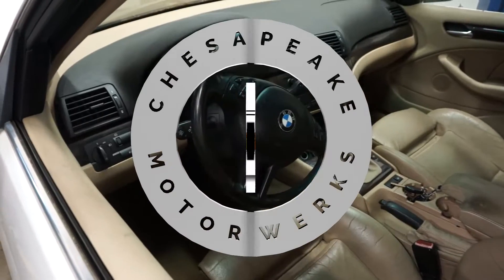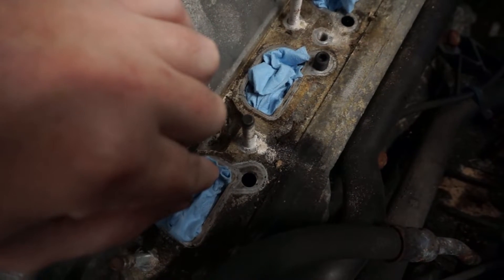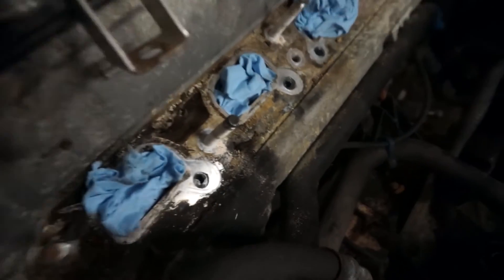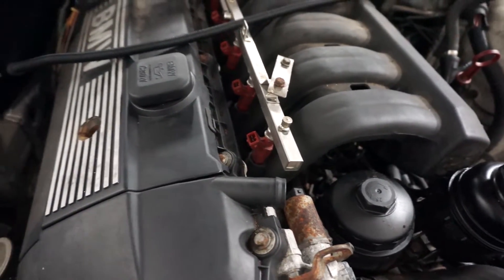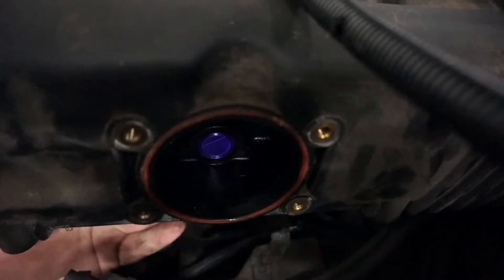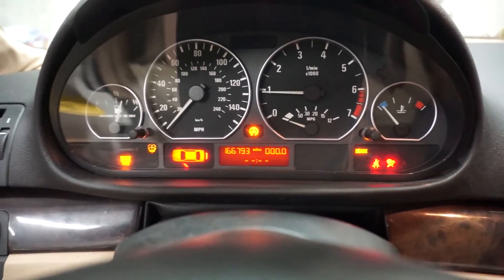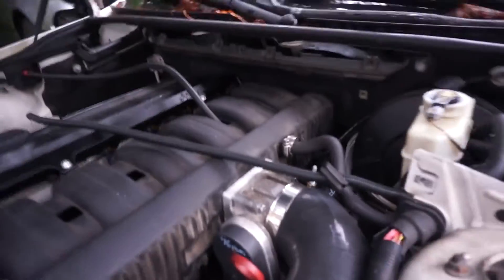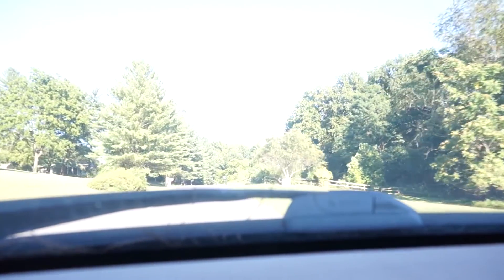E46 330i M50 intake swap, ICV delete, and N52 big bore throttle body install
In this video, we install an M50 intake, delete the ICV, and install a 76mm N52 throttle body using an adapter plate on an M54B30. A Rally Road fuel rail is also used.

Chapters:
0:00 - Intro
0:50 - M50 swap discussion
3:53 - Modifying factory fuel rail
6:43 - ICV delete
8:00 - First start attempt
9:11 - First start
9:34 - Throttle body gasket refresh
10:42 - Cold start
12:25 - Test drive

Please credit me if you distribute!